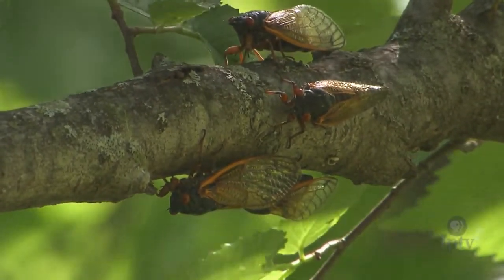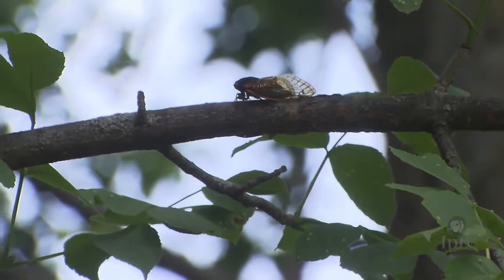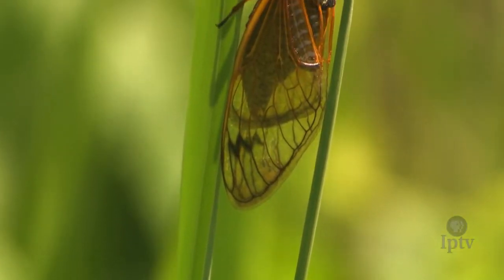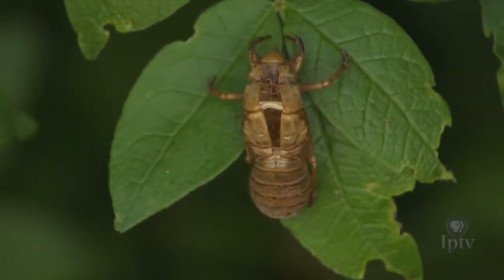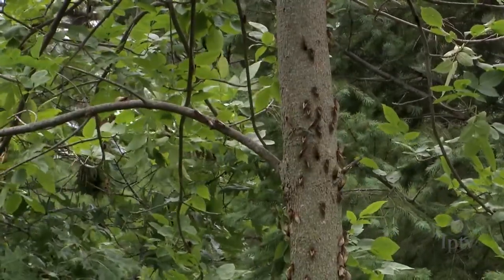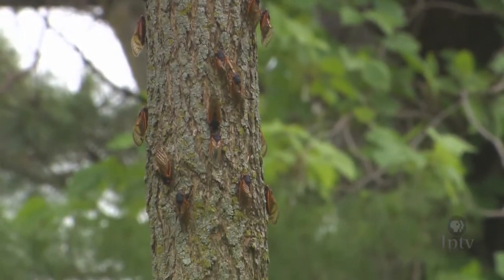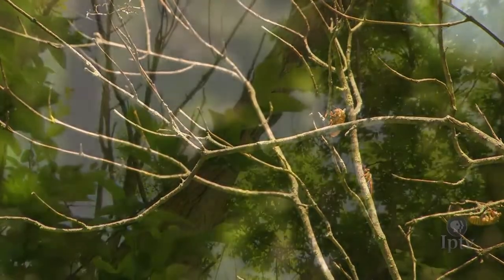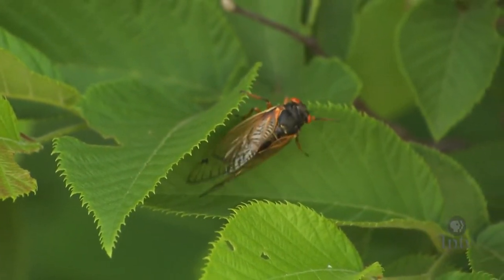17-year cicada swarm Brood III in Iowa 2014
This Iowa Outdoor footage shows the 2014 Brood III emergence in Iowa.